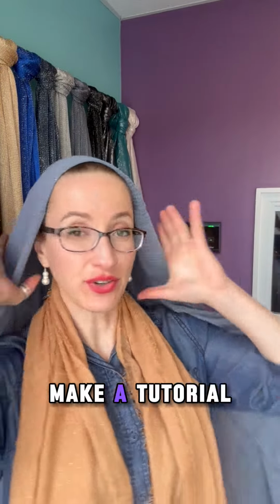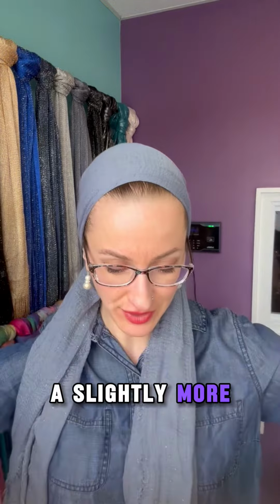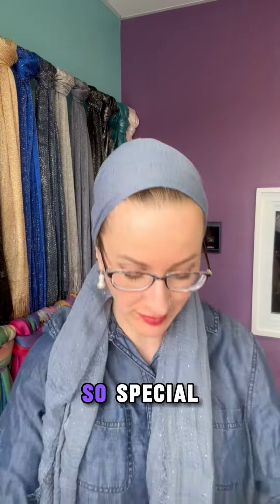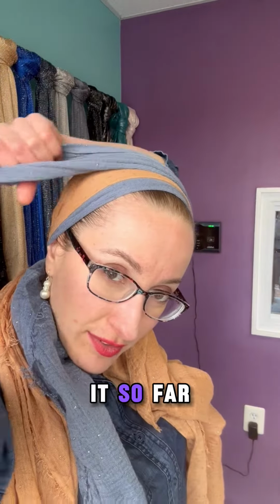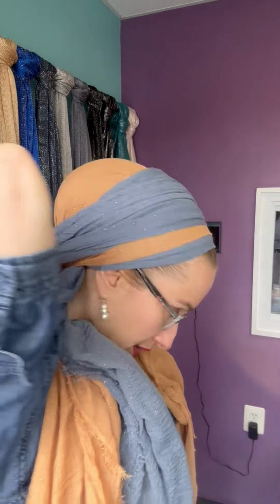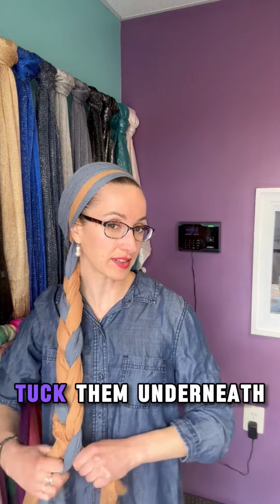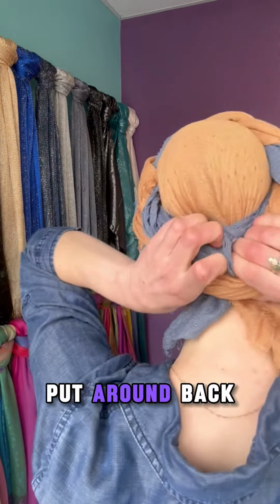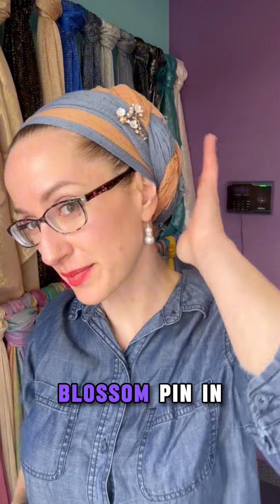Braided Petal-shine Tutorial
Our bestselling Petalsoft scarves with an added sparkle. These Petal-shine scarves might be hard to photograph but they are really so incredible!

Check out @andreaherzogcello’s braid tutorial to see these gorgeous scarves in action!

We believe that every woman is infinitely beautiful and that this beauty can be expressed through the art of headscarves. Created in 2013 by Andrea Grinberg as a resource for married Jewish women, Wrapunzel has since grown into an international revolution with contributors worldwide, connecting women from different backgrounds, cultures, religions, and generations. We want you to feel beautiful whether you wrap for spiritual, health-related, or for fashion reasons. Our goal is to help women discover their internal depth, happiness, and inspire others around them to do the same. Join the Wrapunzelution!